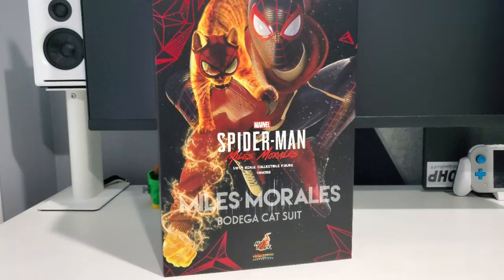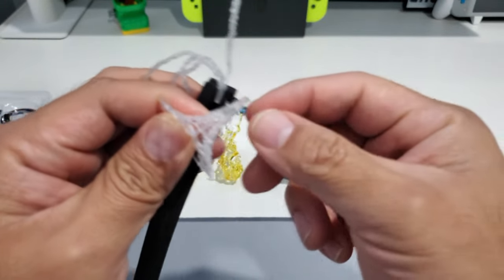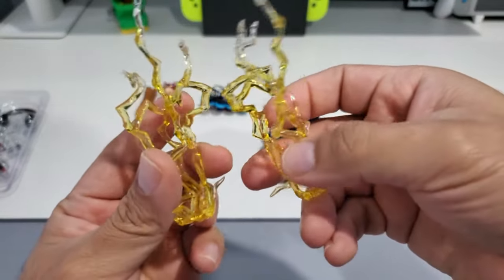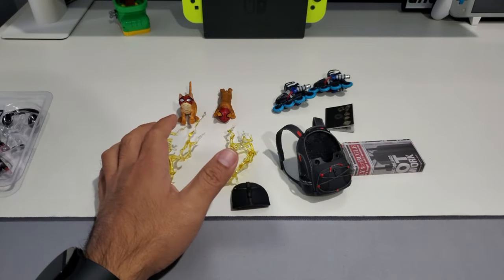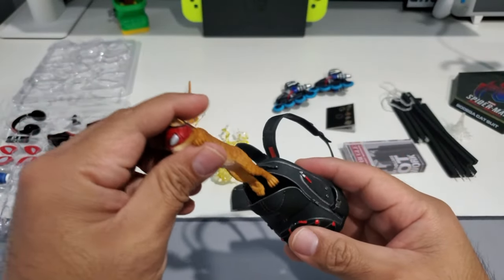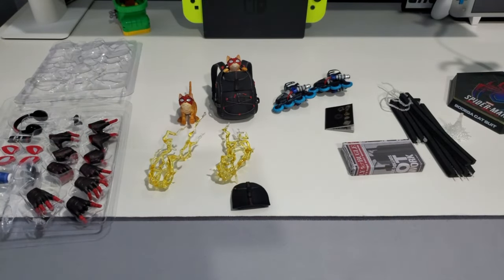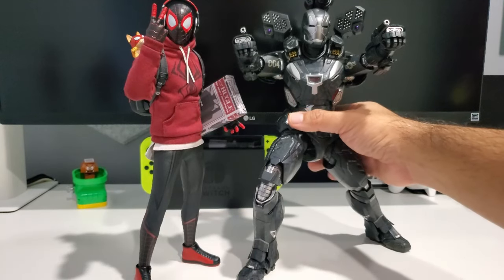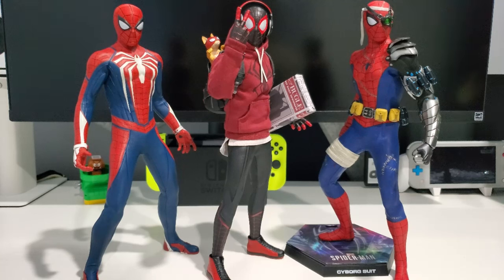Hot Toys 1/6th Scale - Bodega Cat Suit Spider-Man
My take on the Bodega Cat Suit version of Spider-Man.  Great to have this version of Miles, comes with a ton of accessories and the upper torso is very poseable.  Great figure overall and another great addition to my growing Spider-Man collection.